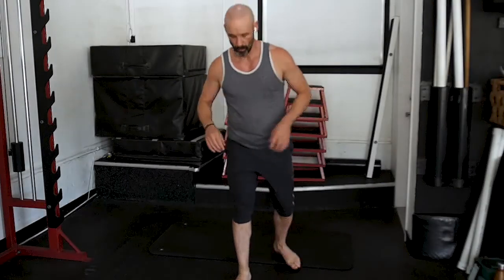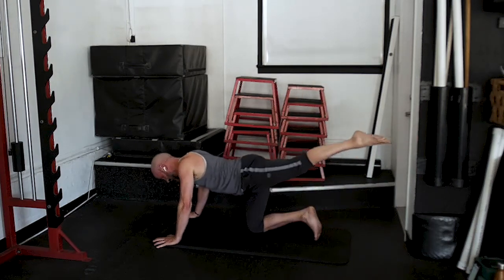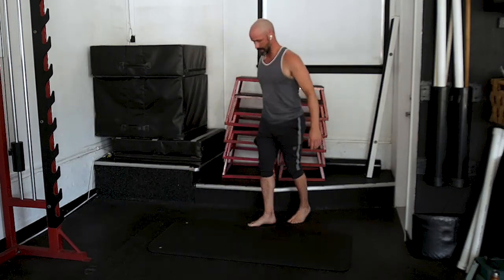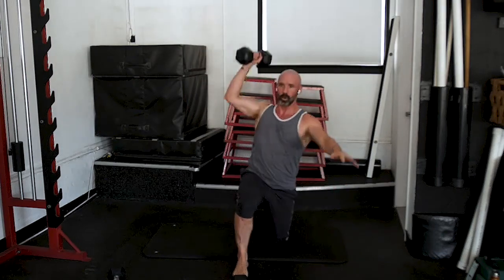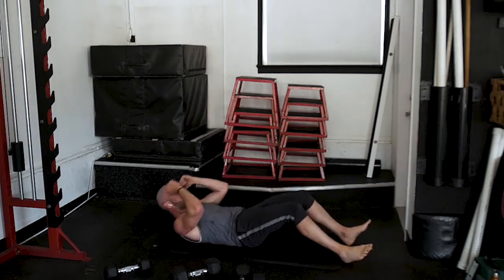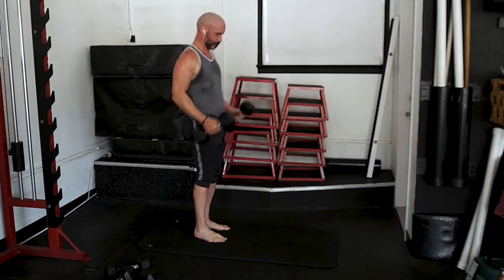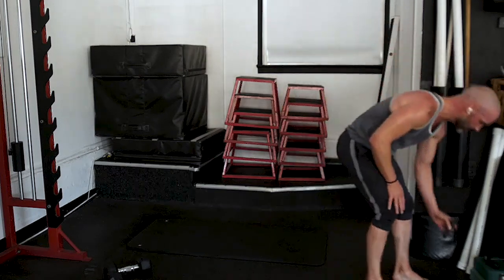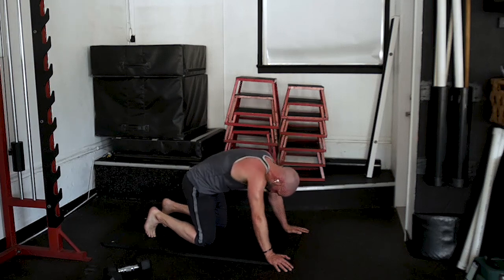HIIT Glutes and Core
This HIIT workout is going to challenge your Glutes and Core while giving you a total body workout.

Get your towel, water and positive mindset and lets get to work.